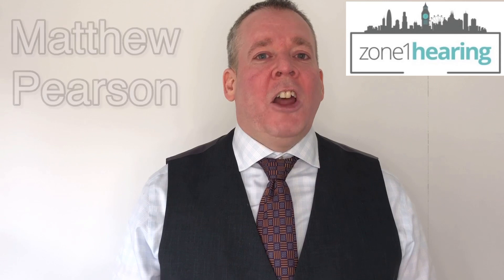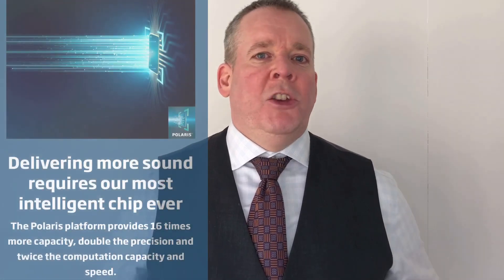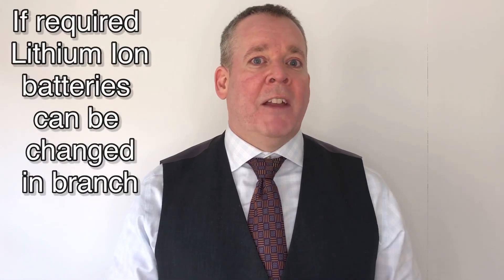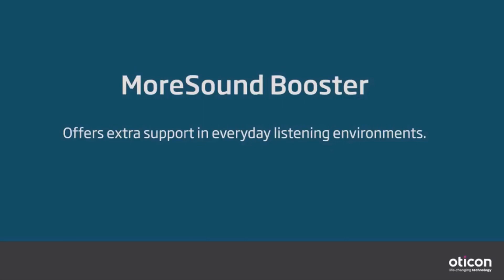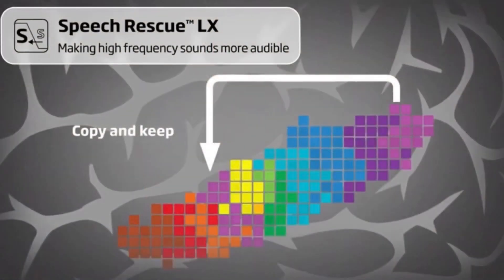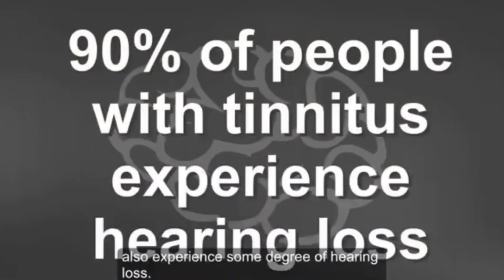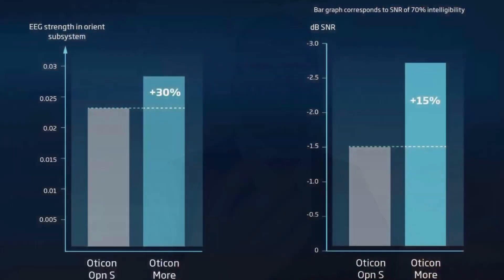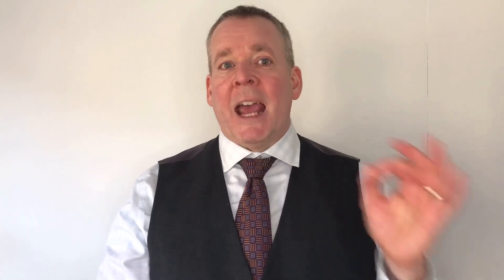Discover the Truth Behind Oticon More: In-Depth Review by zone1hearing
Matthew Pearson from zone1hearing introduces Oticon’s fabulous new aid & explains why it breaks the mould & should make your premium device shortlist!

Where did you start with this one! I completely forgot to mention (I think because it has been standard for so long) that The More 1 is a 64 Channel instrument (a lot of the competitor products have 15-20 channels)

The wind-noise reduction is very effective & a few of these features deserve a video on their own right as there is so much more detail I could go into. The Oticon More 1 definitely one to shortlist!

(Please let me know if he has gaps in his knowledge).

There are some patients that although may now receive the benefit of improved hearing do not find an improvement in tinnitus symptoms by using an aid it is recommended that if patients find tinnitus distressing they seek a medical referral.